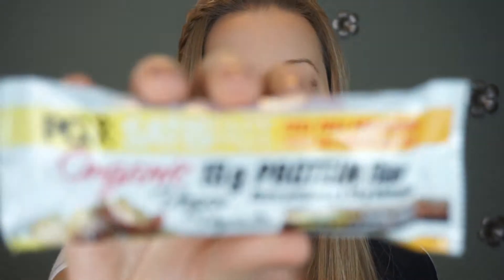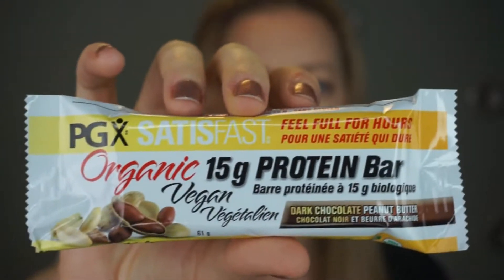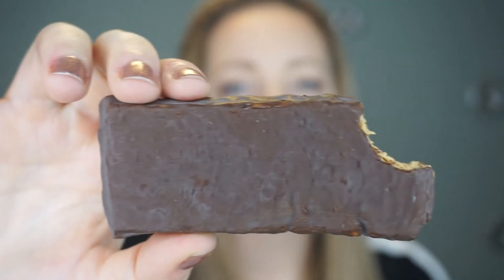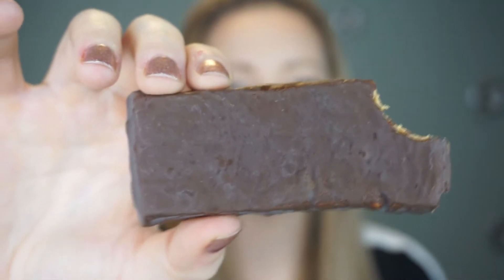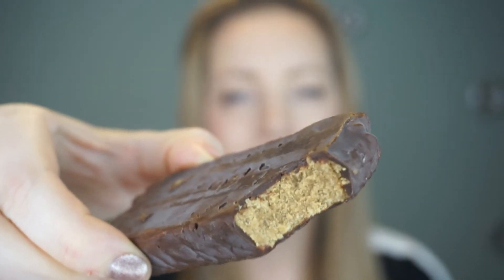PGX Satisfast Protein Bar Review! | Gluten Free Discoveries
Today I am taste testing and reviewing the PGX Satisfast Protein Bar.